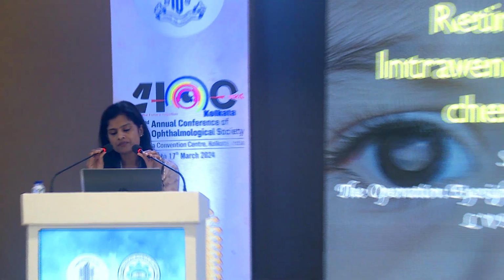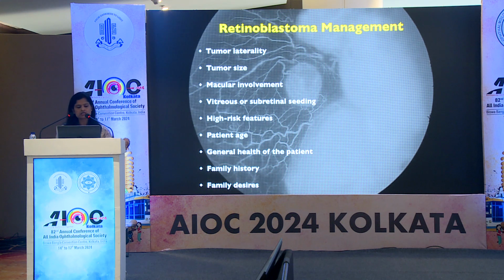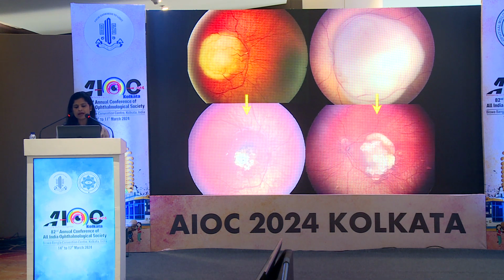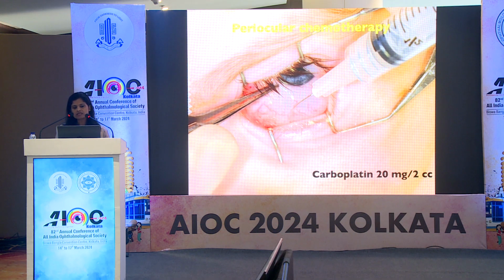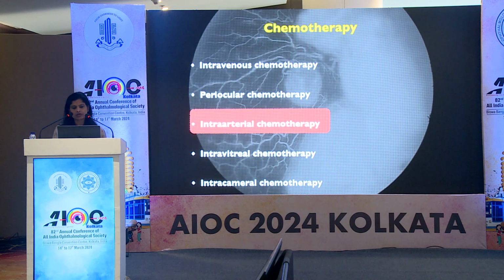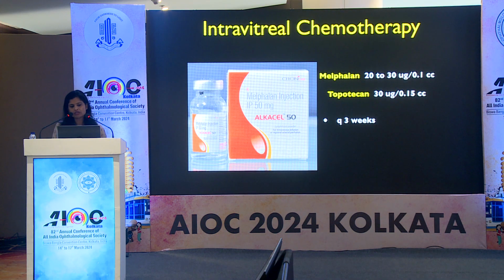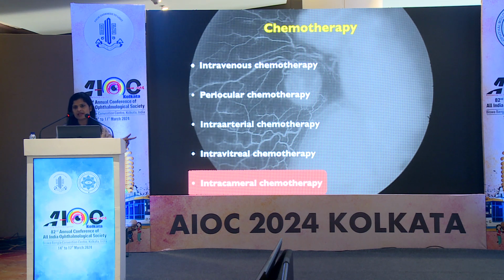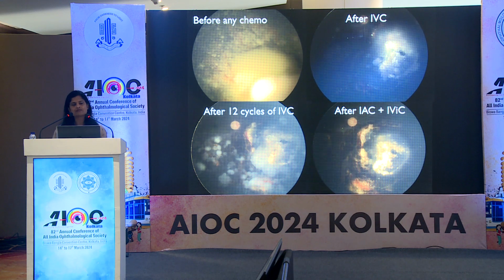AIOC2024 IC160 Topic Dr Swathi Kaliki Retinoblastoma Intravenous or Targeted chemotherapy